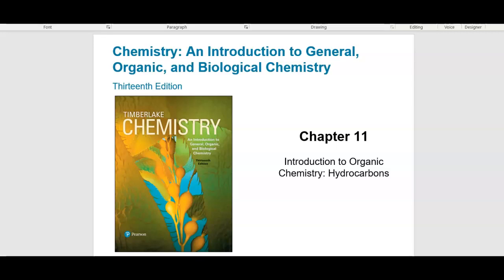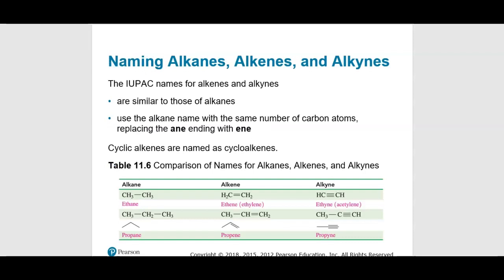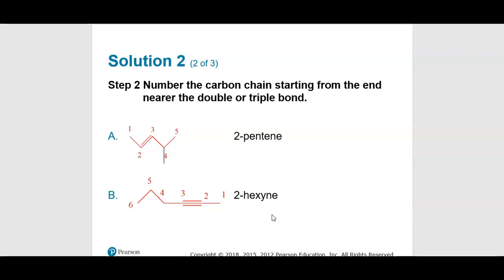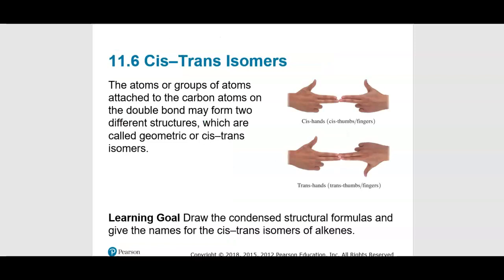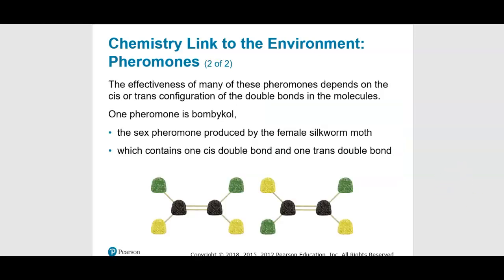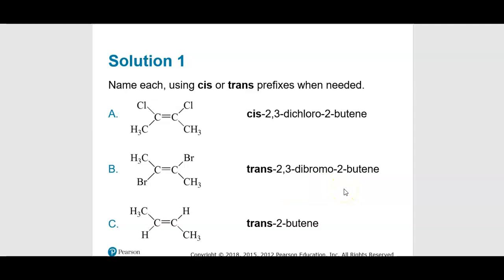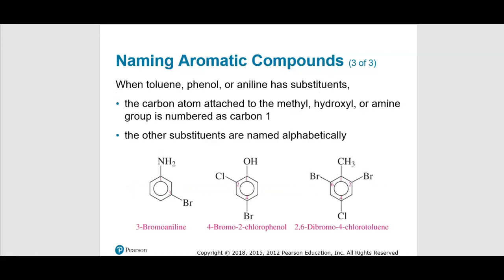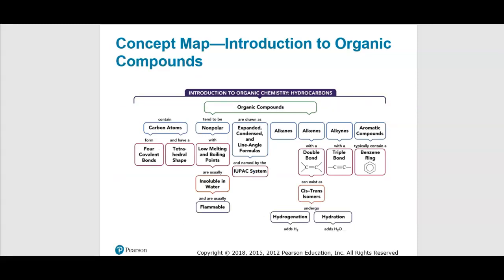CHM2310-O1 Section 11.5-11.6, 11.8